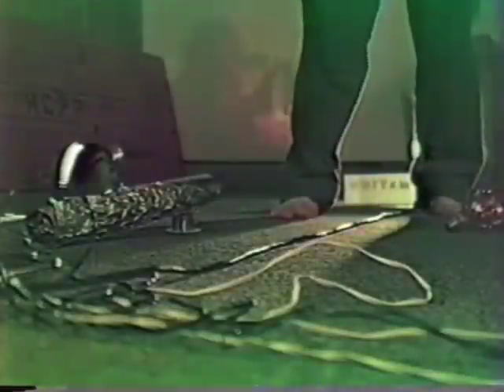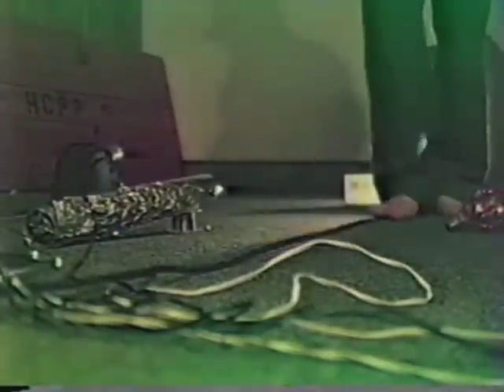Miles Steuding / Tanja Hollander - Installing Div 3 Hampshire College - 1994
Hampshire College Main Gallery, Setting up Division III shows for Miles Steuding and Tanja Hollander. Spring 1994.